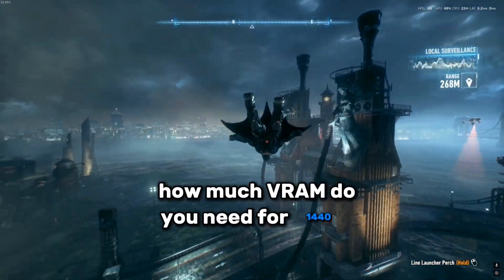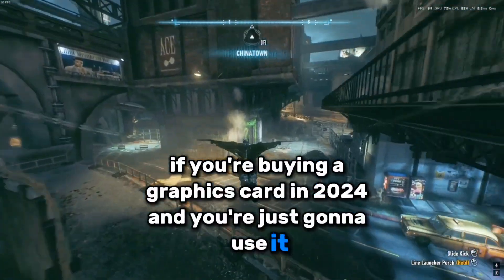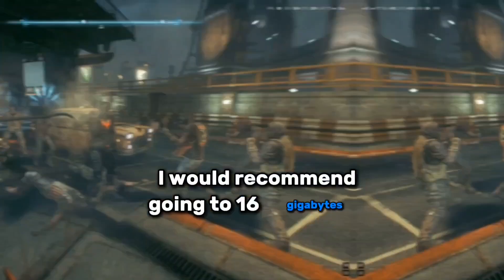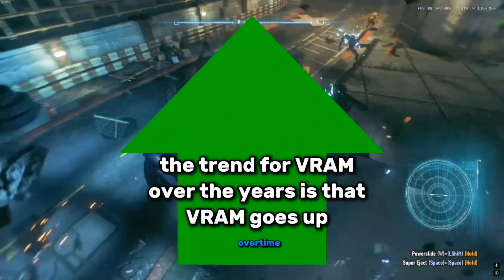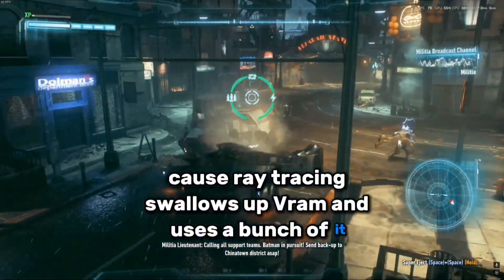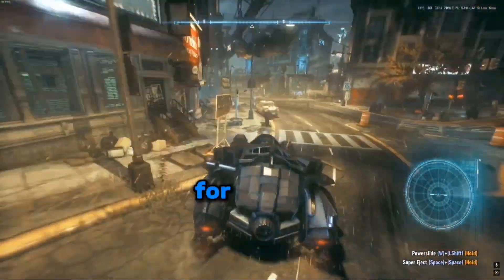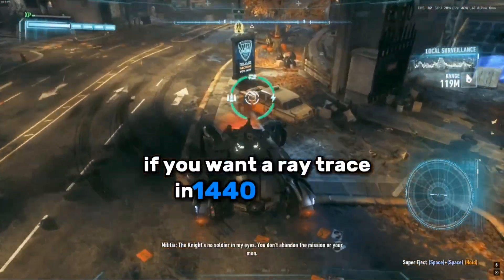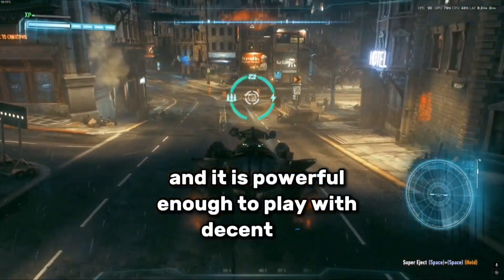Is 12GB Enough For 1440p In 2024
This video is to inform People how much VRAM for 1440p